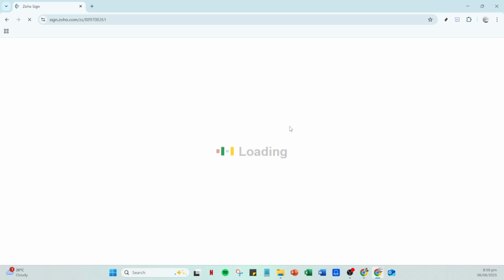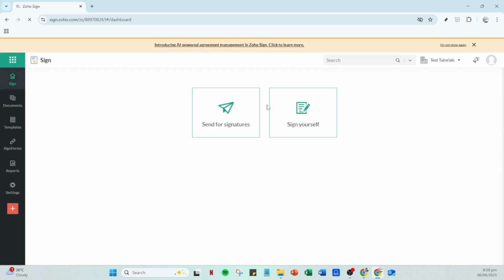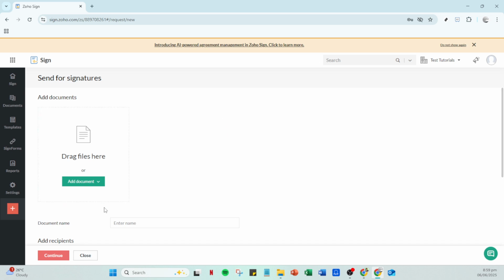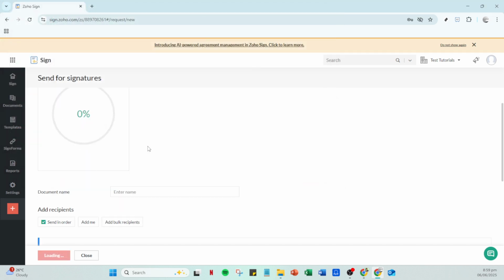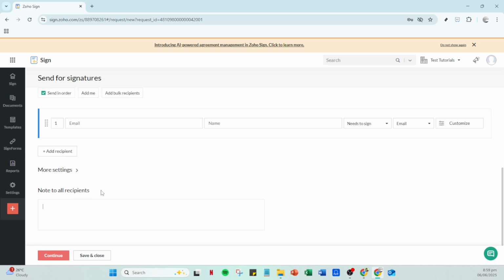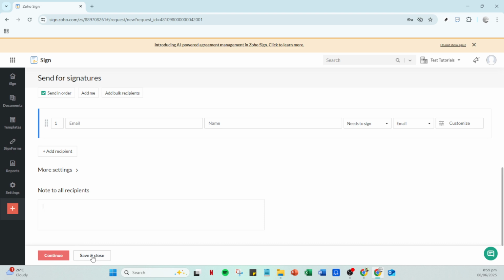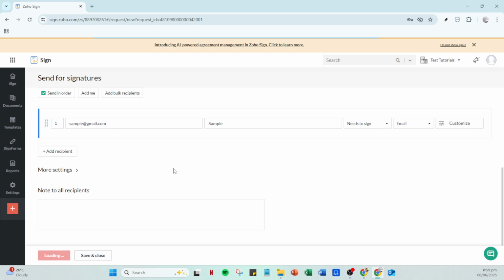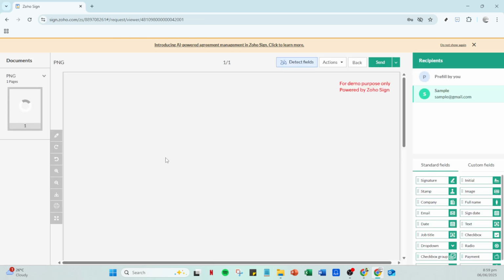How To Use Zoho Sign [2025 Full Guide]